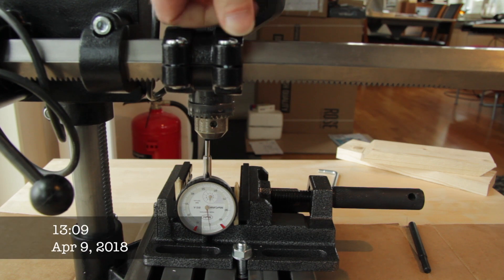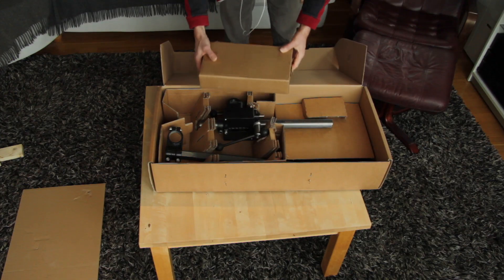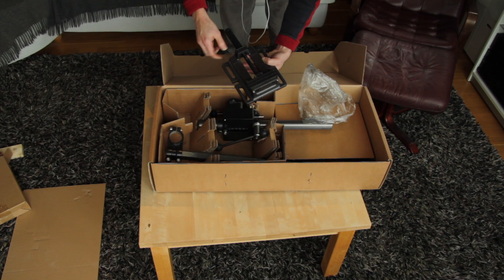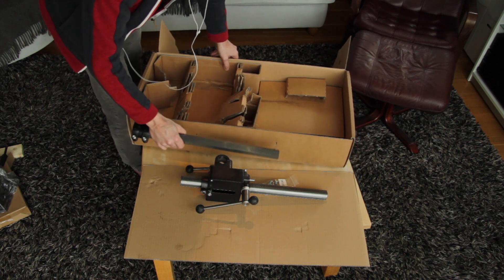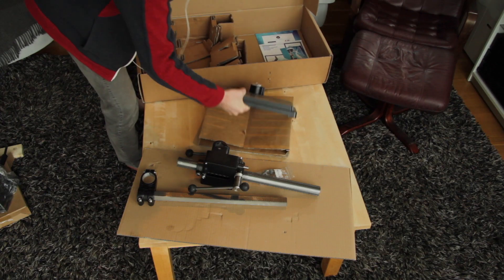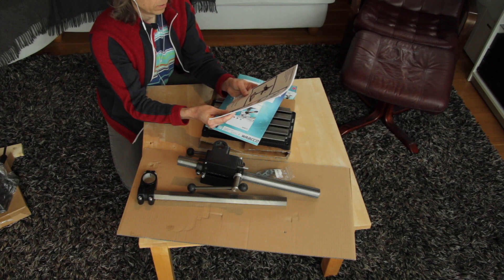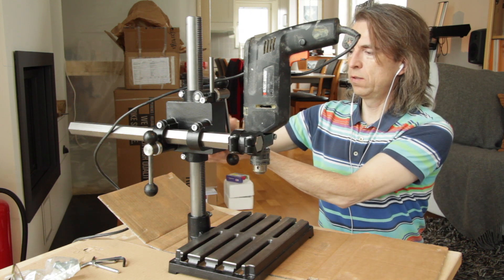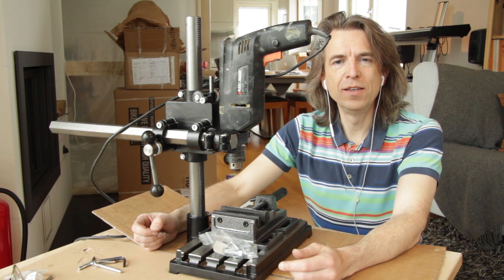Wabeco BF1242 Drill Milling Stand - Unboxing [Episode 73 9 Apr 2018]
Here I unbox and assemble my new super sturdy drill press stand from Wabeco. I got the BF1242 500 high and 500 horizontal bar stand with additional vise. After assembly I used a dial indicator to test how much give the horizontal drill bar could stand. And with me weighing down on it it gave only 1/10 of a mm! Thats very good I think!

And the product i bought was the BF1442 with this vise